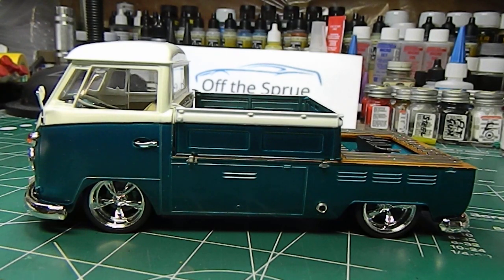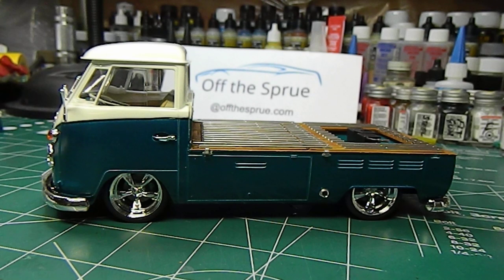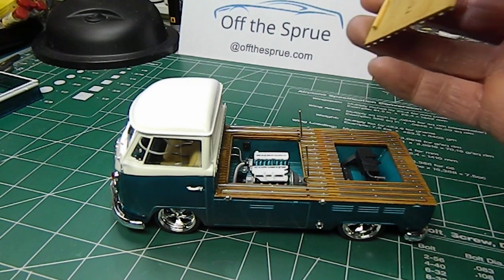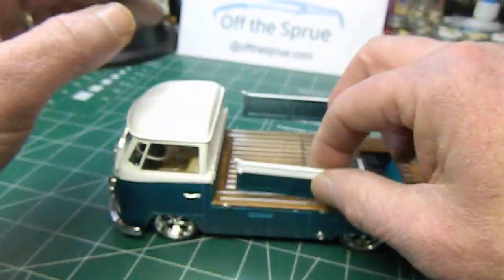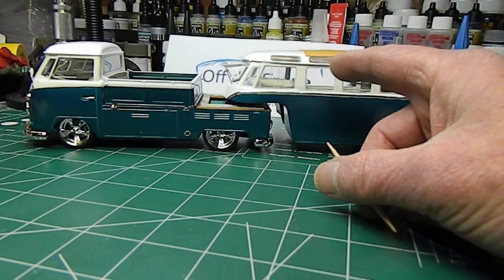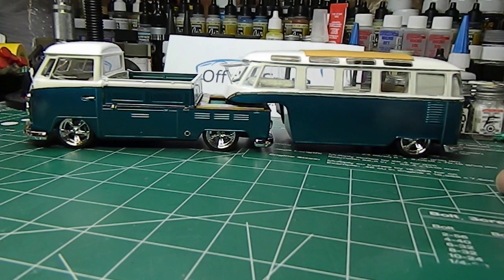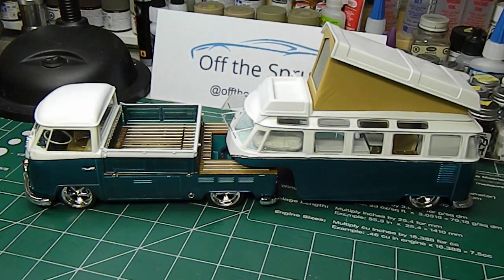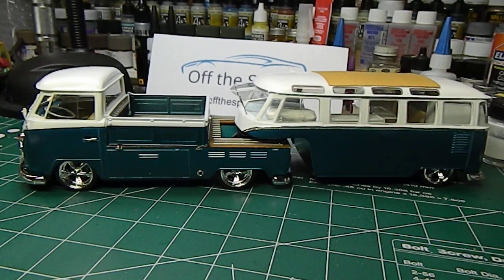VW Pickup w/5th Wheel -- Finished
Combined 3 kits to make this Combo